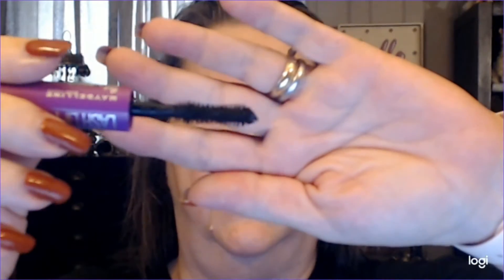Battle of the Mascaras - #12 Maybelline The Falsies Lash Lift Mascara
Number twelve in a lengthy series of an Old Broad laboriously trying mascaras in order to see which one might make her short, sparse lashes look long and beautiful!

Maybelline The Falsies Lash Lift Mascara - $8.99
AND thanks to all of you for being here. I love you all!